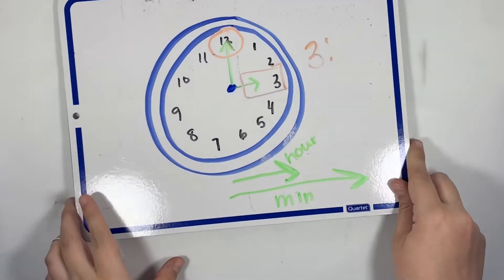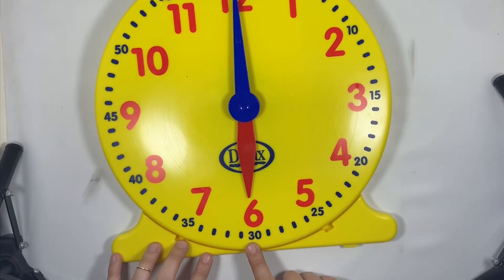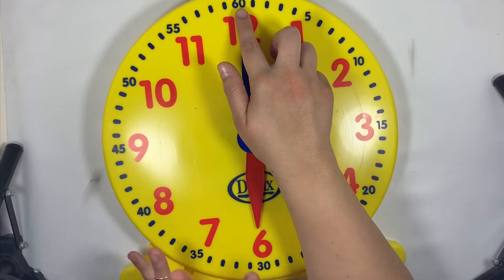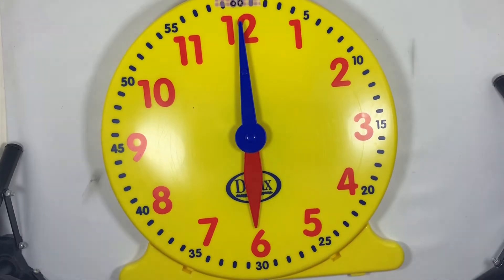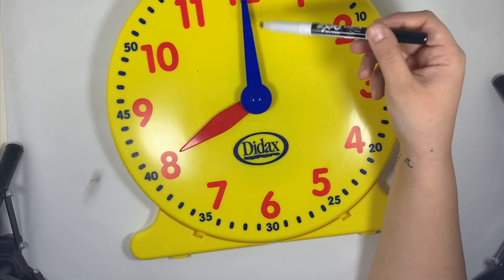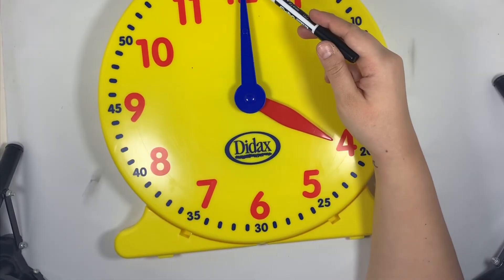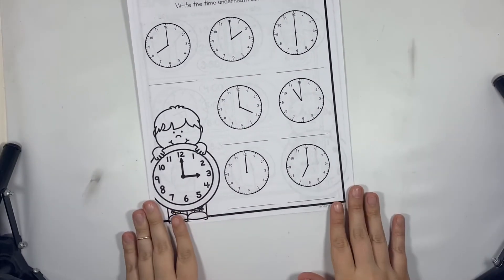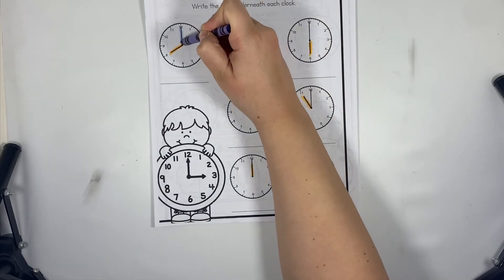Telling time day 2!